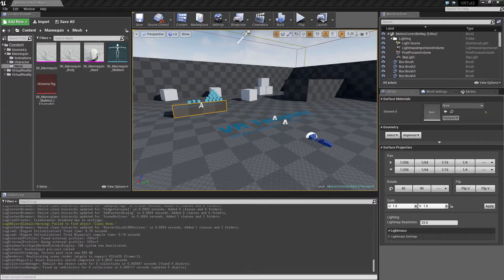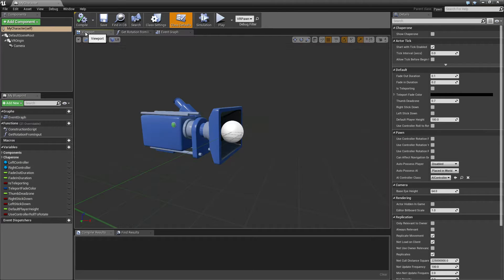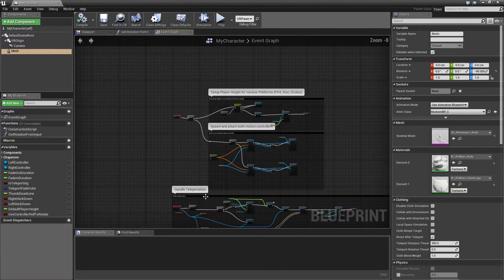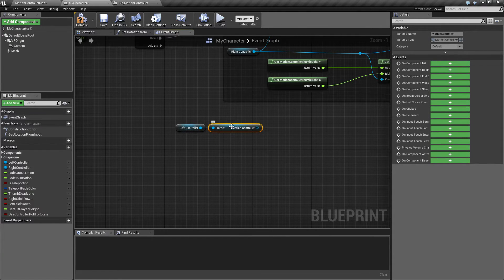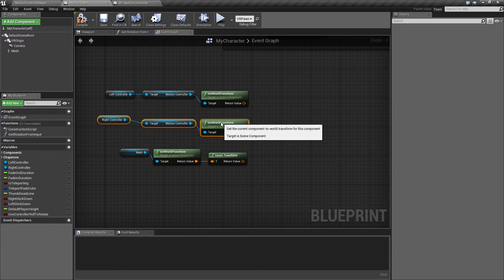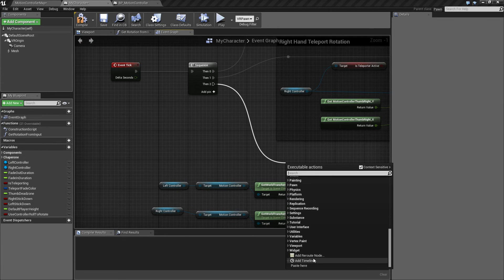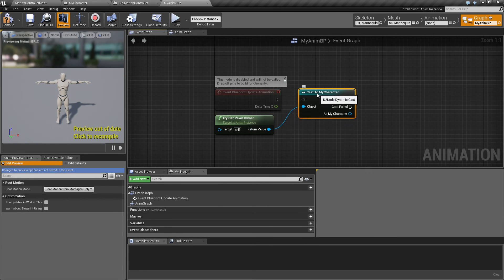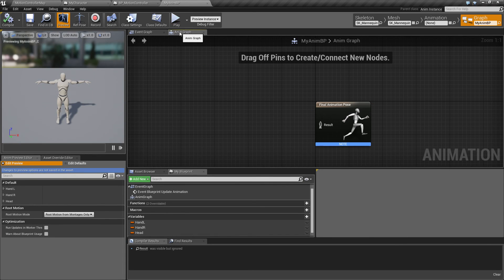HTC Vive - FullBody setup - Part 3 Character and Anim BP setup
In this video i show how i connect up the Character(Pawn) and the AnimBP.